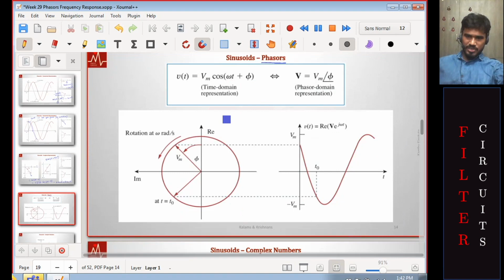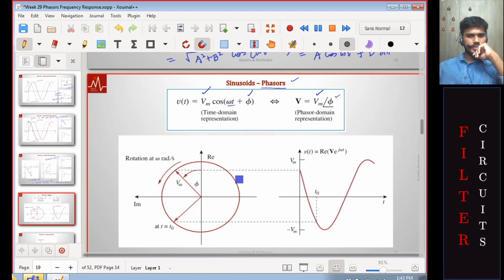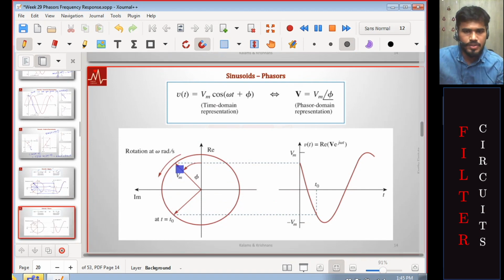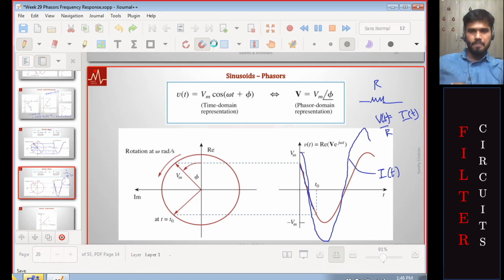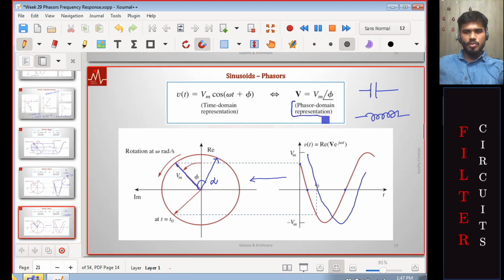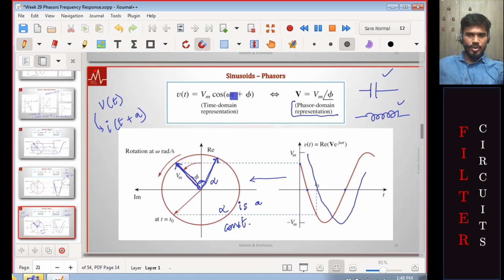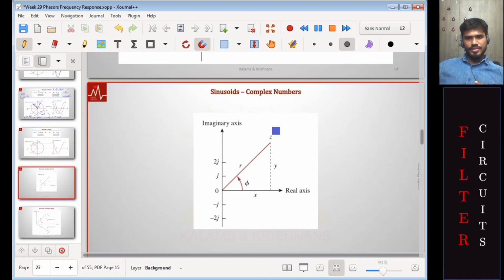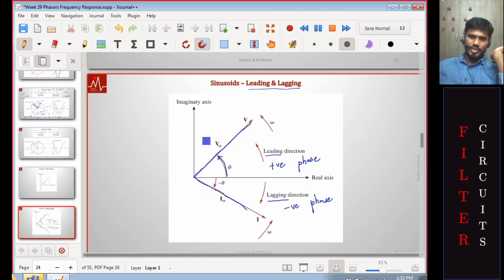AC circuits Phasors | Simple Explanation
Full series